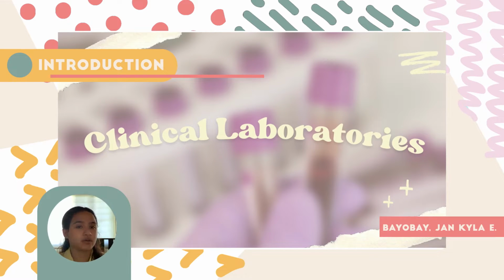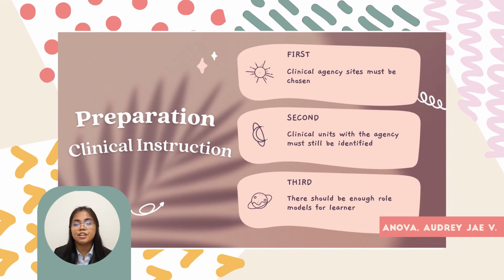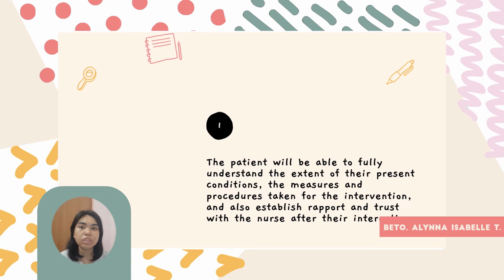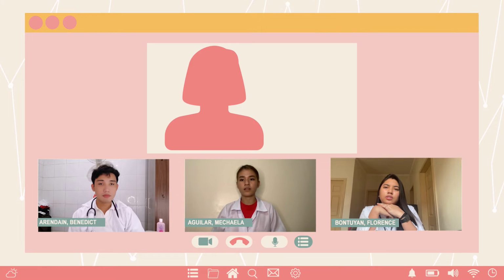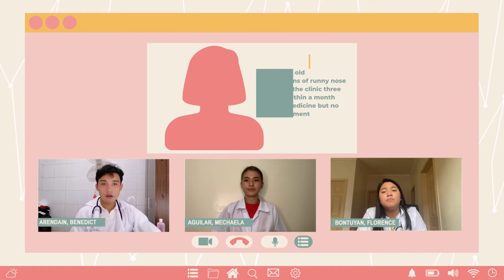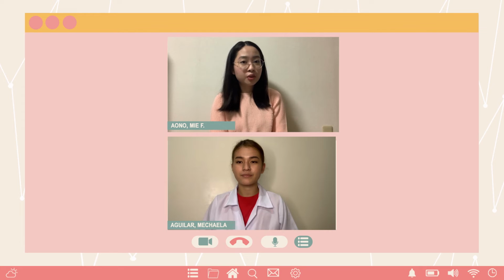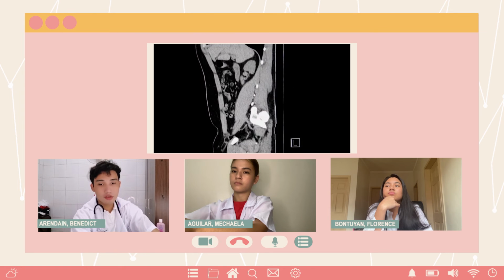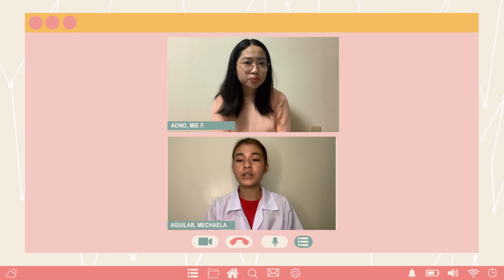HEALTH EDUCATION FORUM